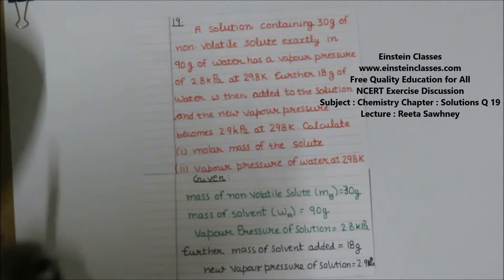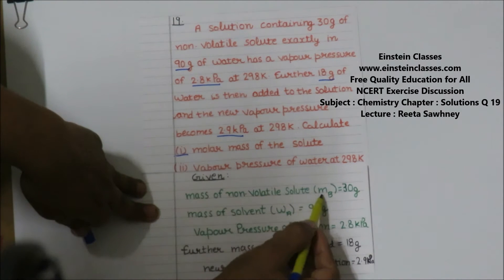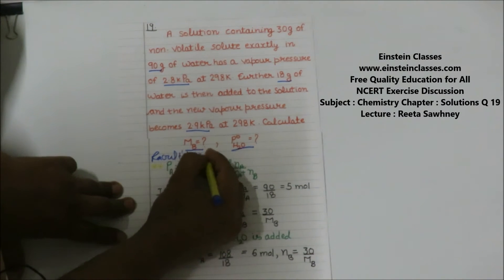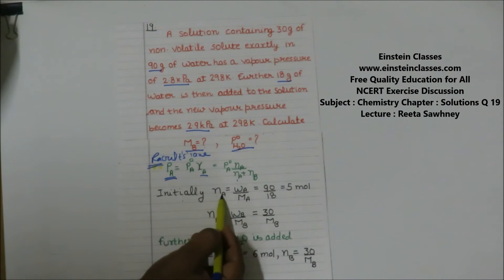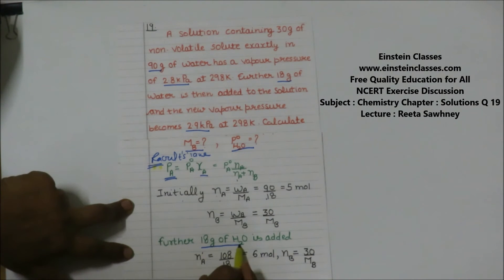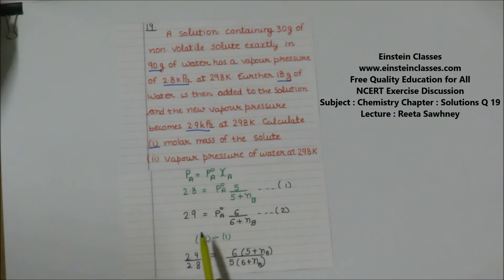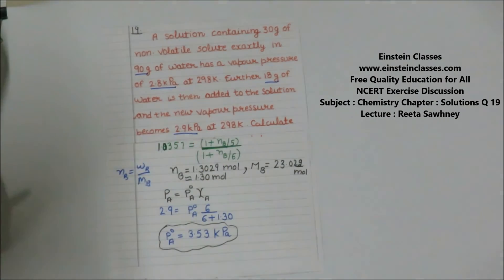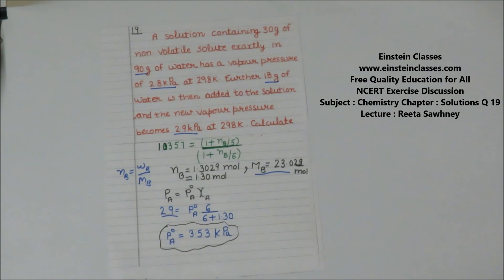NCERT CHEMISTRY SOLUTION (Class 12) Chapter Solutions Q19 by NITian